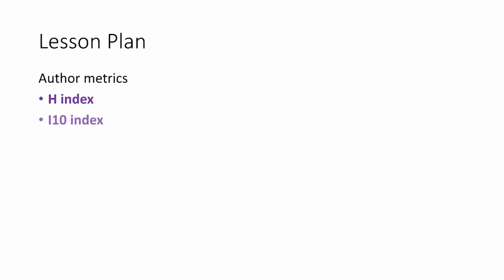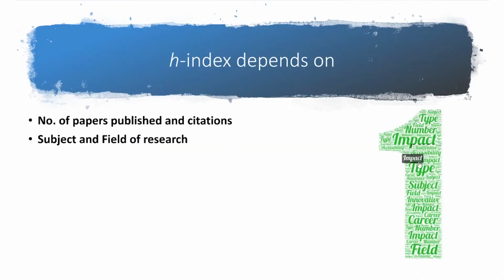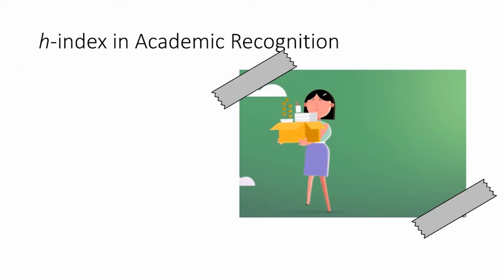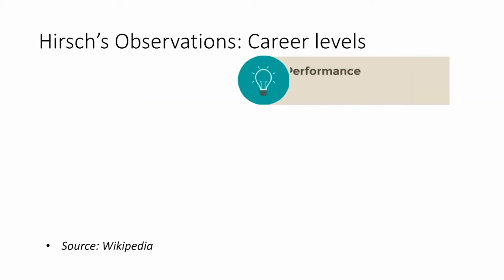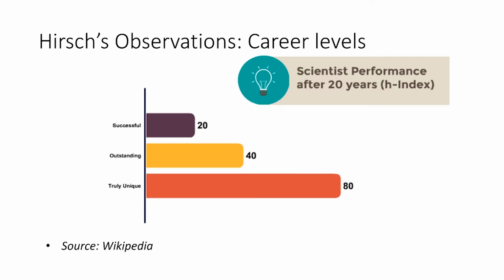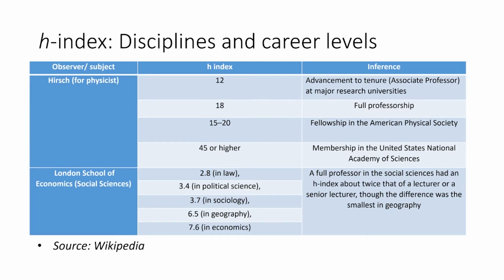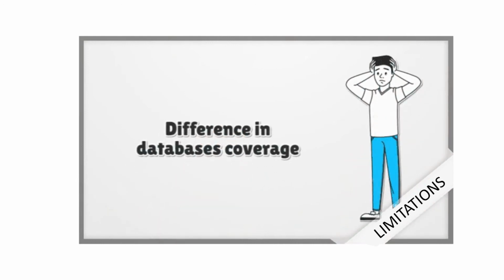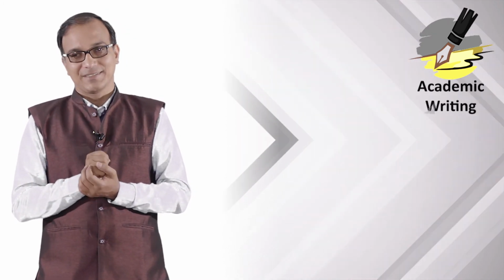Academic Writing Author Metrics-II Part 1